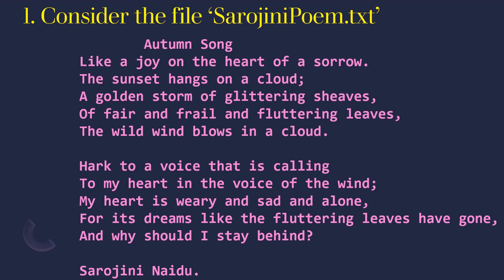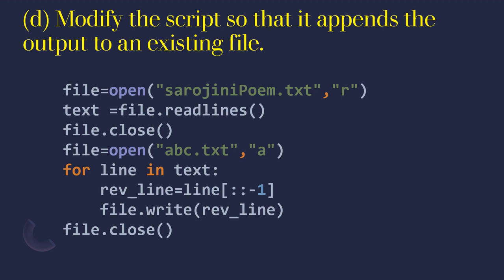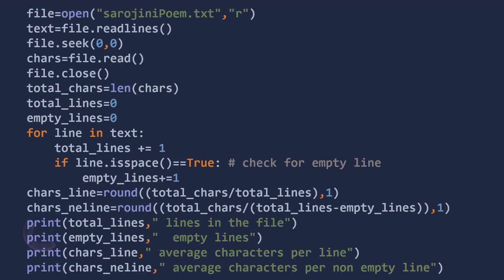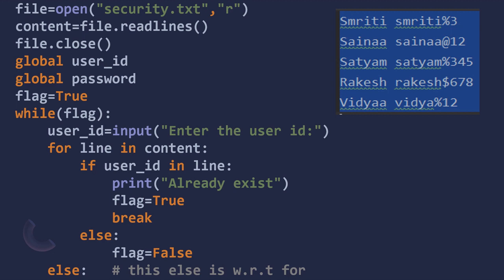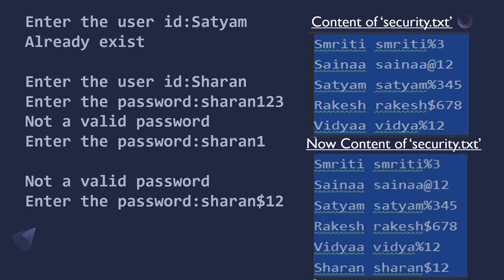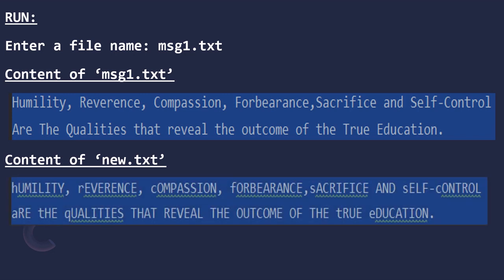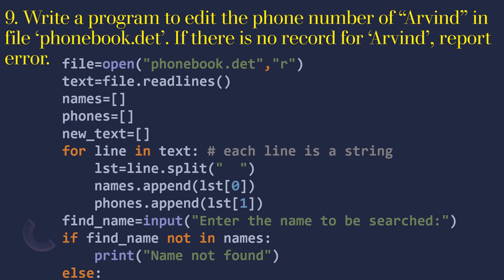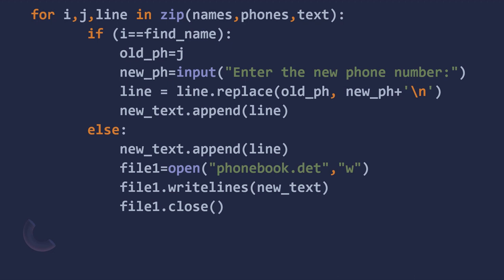Practical Book Solution[Chapter 5| File Handling.]Comp.Sc.Python Class12[CBSE]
This video contains the solutions with an explanation[Practical Book]Chapter 5 File Handling][Class 12][CBSE New Syllabus] Computer Science with Python by Sumita Arora